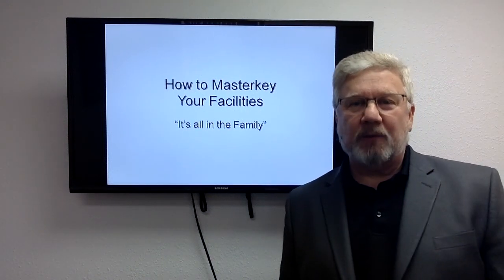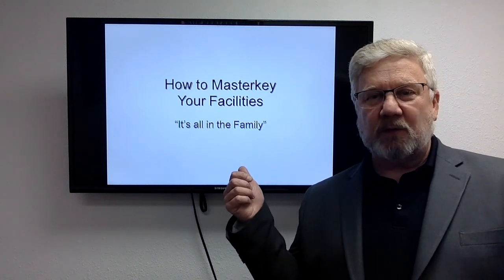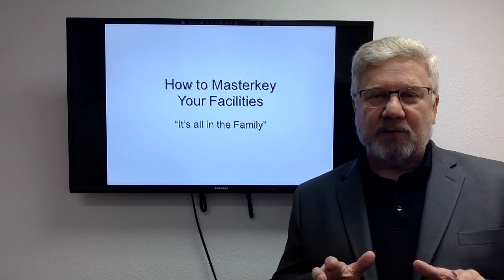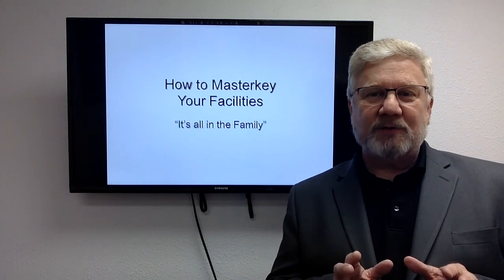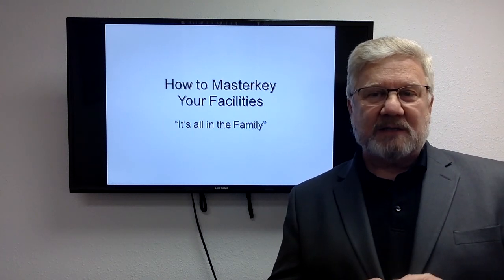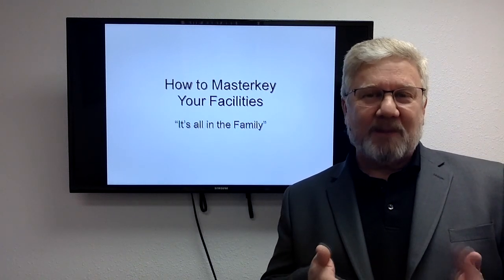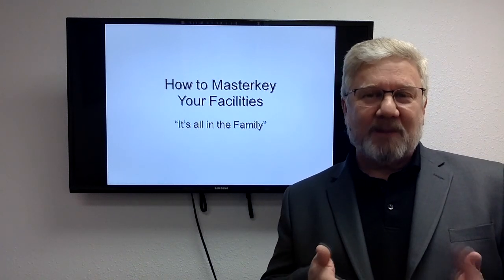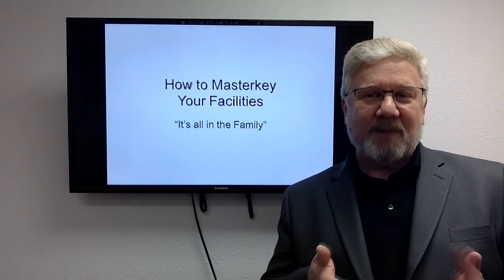Masterkeying with GSS Part 1